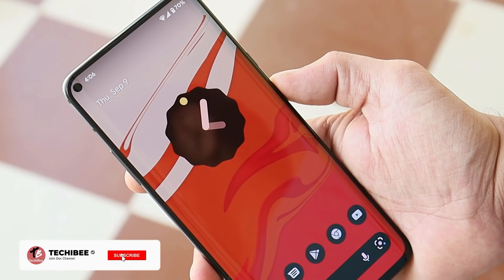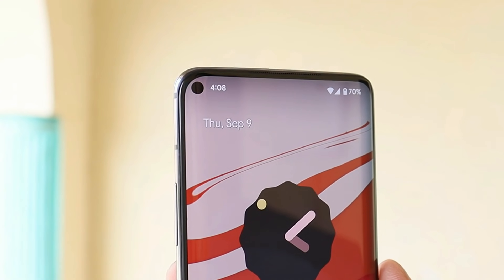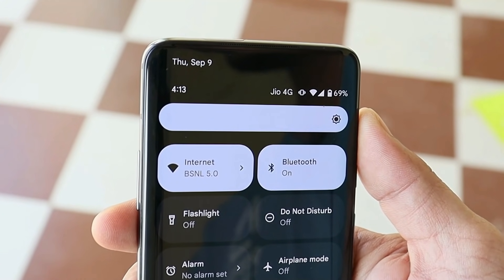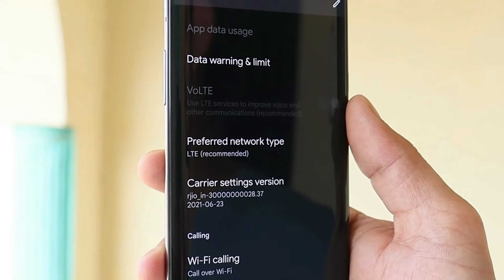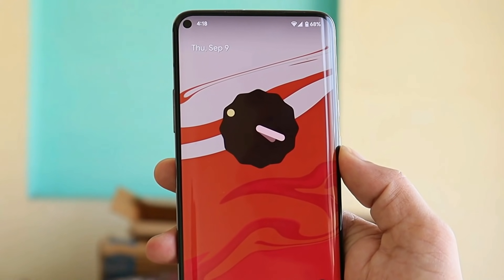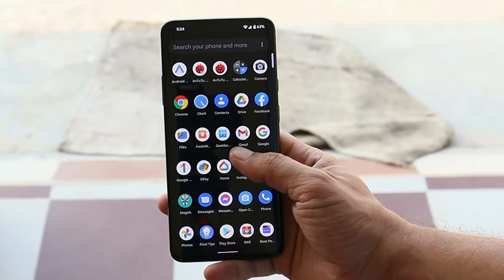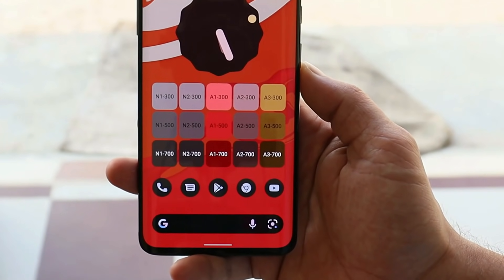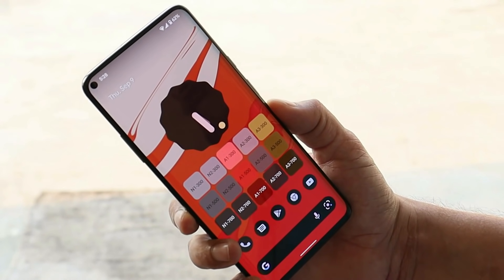First Look Android 12 Beta 5 On Oneplus 7 & 7T Series - Material You Everywhere!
Today Google has outed the fifth and final public beta build of Android 12 for supported Pixel devices. This has "release candidate" status. You guys can Instal GSI on Oneplus 7 & 7T Series

Android 12 Beta 4.1 for Oneplus 5 & 5T + Installation Guide!! Can it be used as daily Driver??